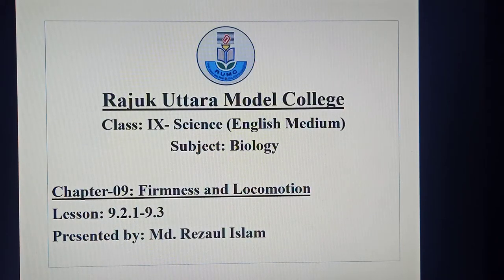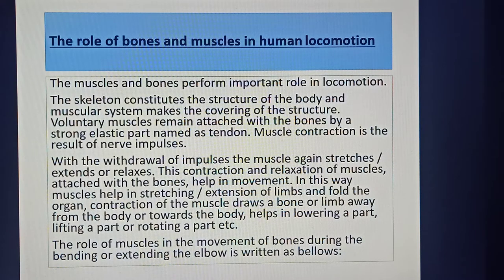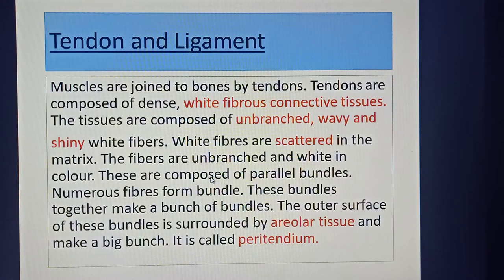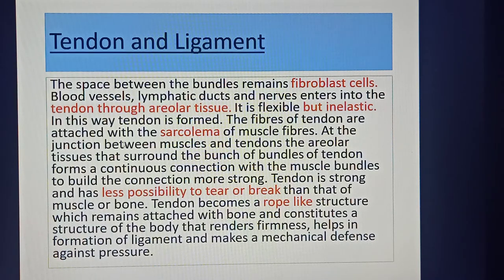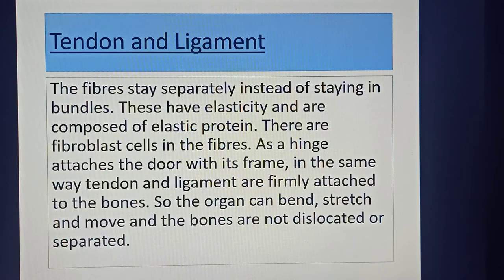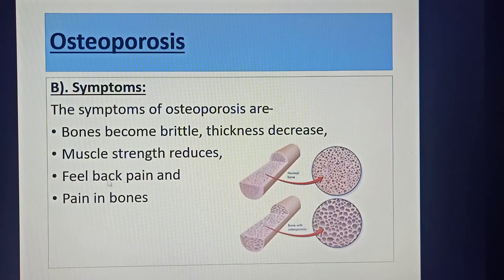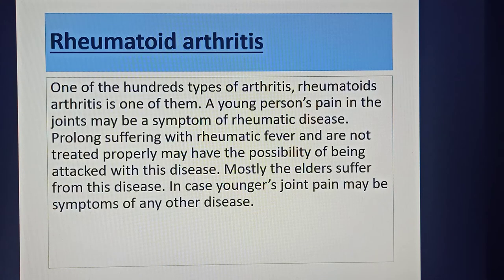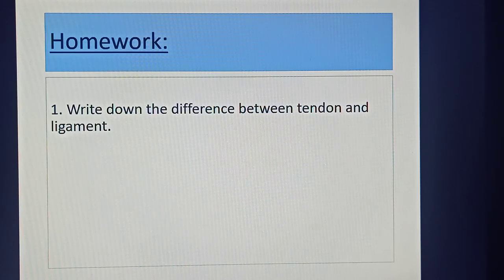Firmness and Locomotion: Lesson 9.2.1-9.3